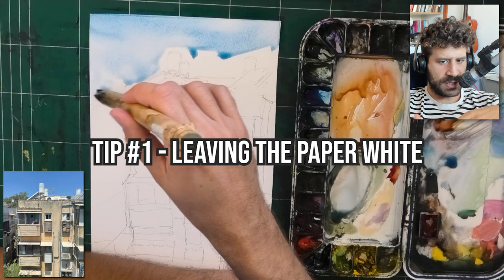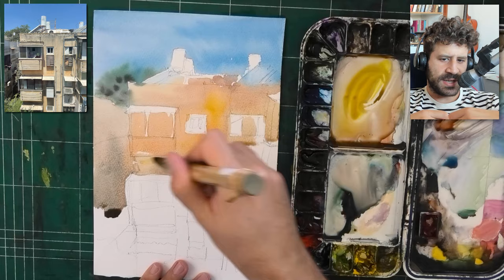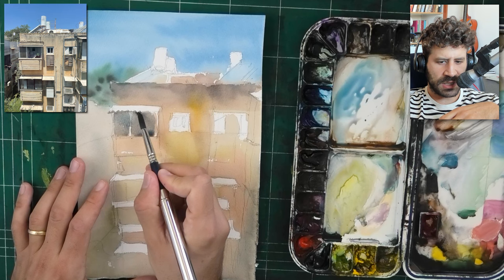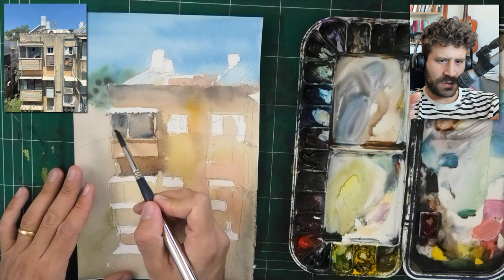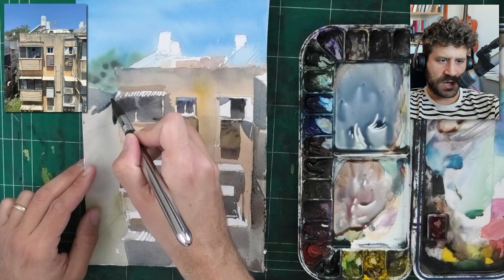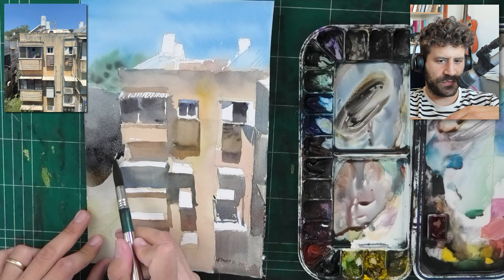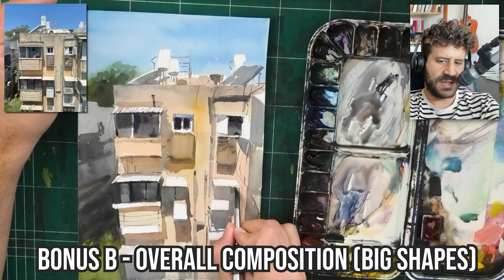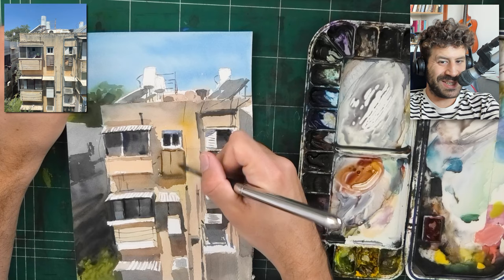3 Watercolor Tips to Immediately Improve Your Light & Shadow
COURSES

Today I'd like to share with you 3 tips that will immediately improve the sense of light & shadow in your paintings.

Here they are:
1 - Leaving the paper white (widest value range possible)
2 - Using vibrant colors in the first wash
3 - Gentle color variation in shadows.

Bonus tip A - Go as dark as necessary
Bonus tip B - Look at the overall composition (big shapes)

Time-Stamps
00:00 - 3 Tips to improve Light & Shadow
00:26 - Tip 1 - Paper White
02:56 - Tip 2 - Vibrant Colors in 1st Wash
07:01 - Tip 3 - Gentle Color Variation in Shadows
12:29 - Bonus A - Go as Dark as Necessary
19:02 - Bonus B - Overall Composition

- Liron